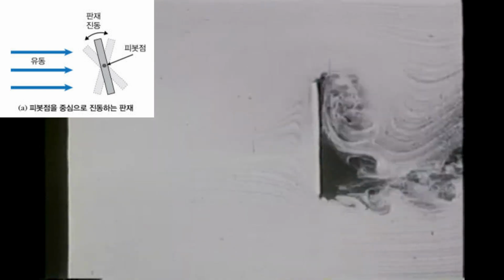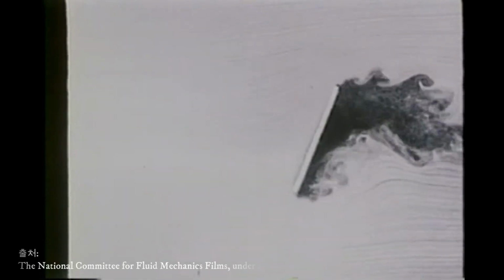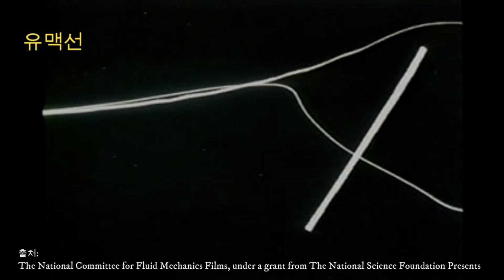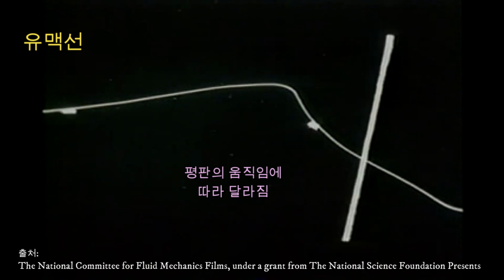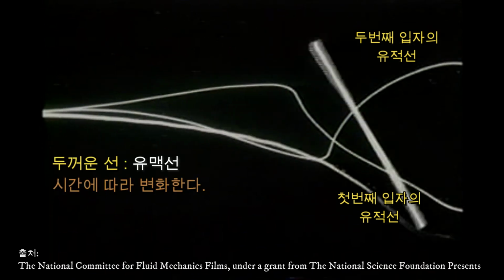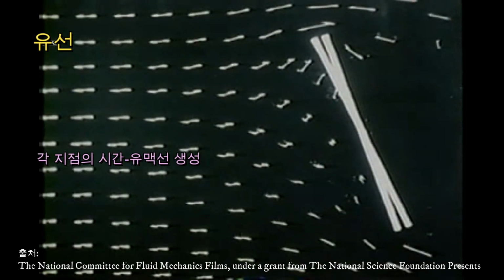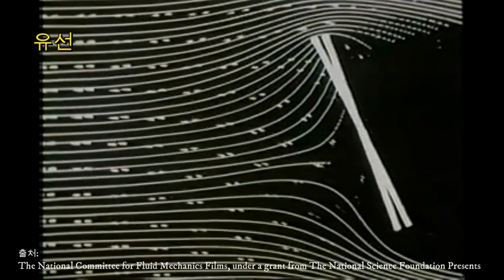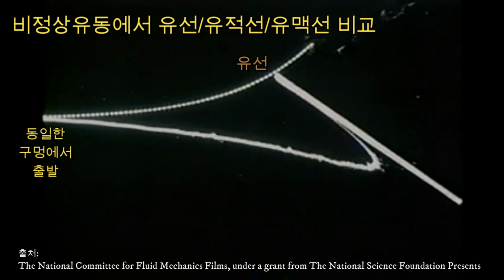02장 비정상유동일때 각 선들의 비교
시간선, 유선, 유맥선, 유적선의 표현이 비정상유동일때 모두 다르다는 개념을 설명하기 위하여  관련 이론을 첨부하여 기존 참조 영상을 편집한 것이다.